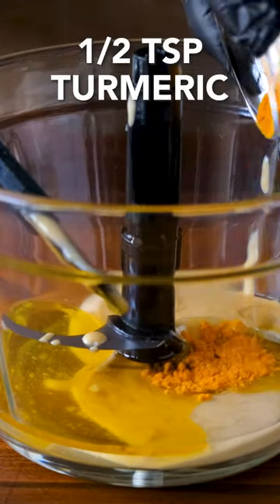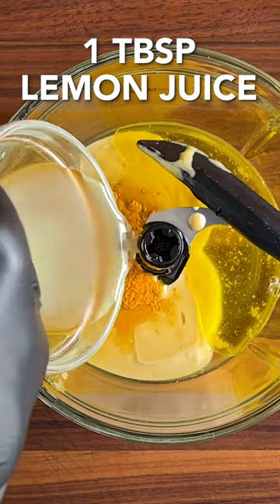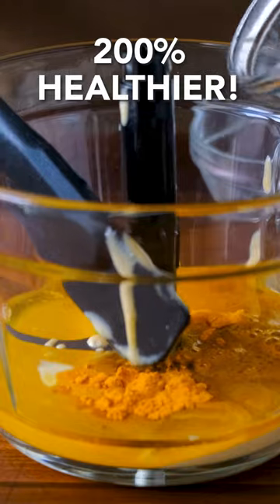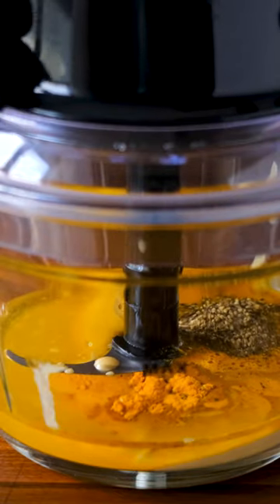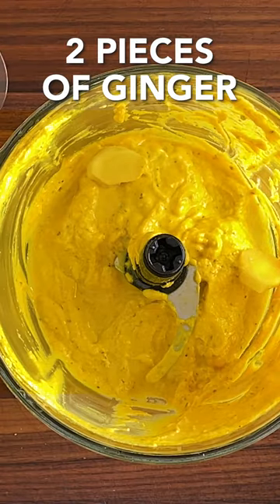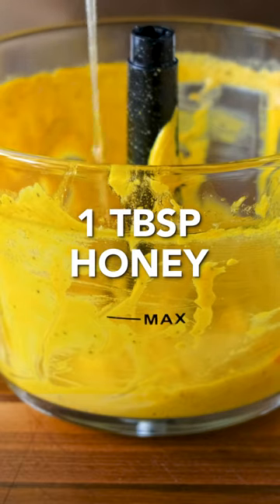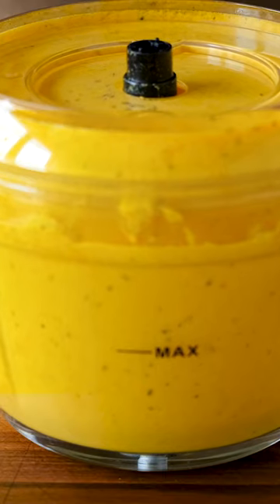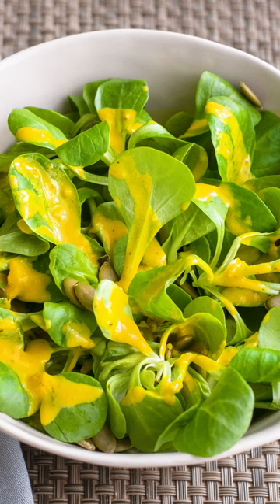TURMERIC GINGER HONEY DRESSING | immunity boosting salad recipe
Give your immune system a helping hand with the healthy benefits of turmeric, honey and ginger when you blend them into a simple salad dressing  in one Mediterranean minute!

If you want to learn how to follow the Mediterranean diet and eat the Mediterranean way every day, come along with me to learn how it's done in Spain and other countries around the Mediterranean sea. Join me as we have fun putting together a new recipe or two for some easy but incredibly tasty Mediterranean classics. ¡Buen provecho!

If you're interested in seeing some daily snaps and scenes of our life high up in the mountains in Spain above the Mediterranean Coast…

ABOUT ME:
By the age of 6, there was early evidence that food would play an important role in my life. Practicing penmanship and kitchen creativity, I co-authored my first recipe, “Ham Slam”, with one of my older siblings. It had all the makings of a classic 1960’s American kitchen treasure, featuring gourmet ingredients like Campbell’s cream of celery soup and Durkee’s canned French Fried onion rings. It’s no wonder my culinary career promptly took a diversion until around the age of 40.

But spending years as an executive in the business of marketing brands such as Apple, Microsoft, and Sony Pictures didn’t snuff out my lifelong passion for travel, food, and wine. I eventually found my way back to my culinary roots when I turned my attention to studying technique at Cordon Bleu Paris, exploring new foodie concepts around Europe and documenting them in words and pictures.

I’ve been privileged to pen articles and columns in many publications, including the Food52, Huffington Post, msn.com, Zester Daily, Santa Ynez Valley Journal, Michigan BLUE Lakestyle Magazine, Olive Oil Times and Olive Oil Source, the world’s top-ranked olive oil-related websites.

In the process, there was one more thing I learned. Despite the explosion of global cuisines in restaurants all across the U.S., you can’t fully experience the wide world of flavor all from your own backyard, Toto.

Following that thought put me and my partner, George on a plane to Alicante Spain in 2014 where we have lived ever since. Our mission is to explore the aromas, ingredients and collective imaginations that are all part of Spain’s vast culinary heritage.